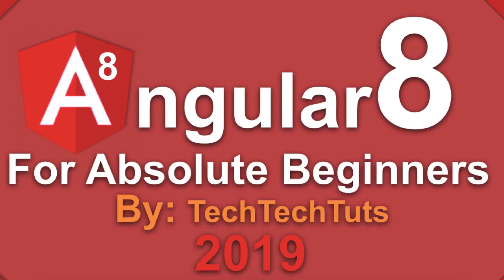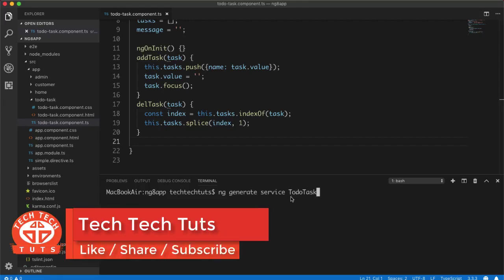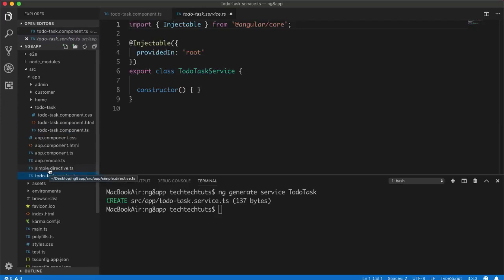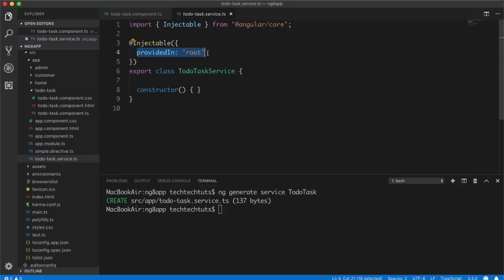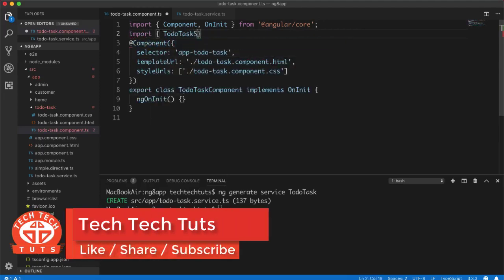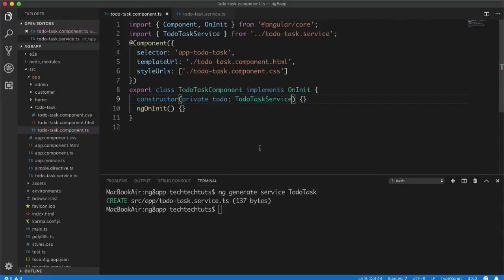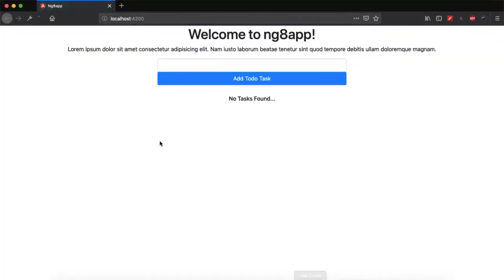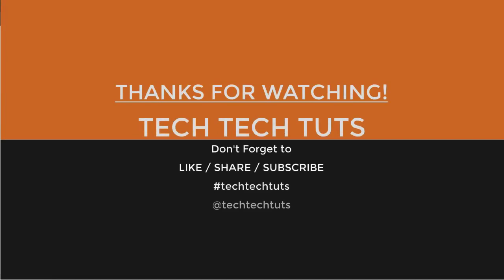Part 16 Angular 8 Tutorial Series by TechTechTuts in 2019: DI in Angular 8 | Angular 8 Service Class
Hi Guyz,
This is Part 16 of Angular 8 Tutorial Series by TechTechTuts in 2019, and we are going to learn about Dependency Inject ( DI in Angular ) in Angular 8 and we will see how to use Angular Service class to create a Dependency Injection Design Patter in Angular 8.